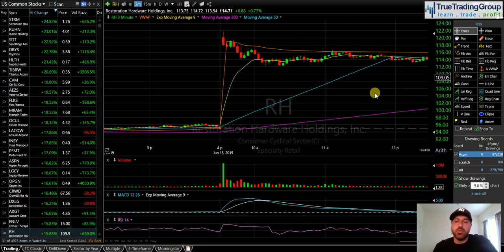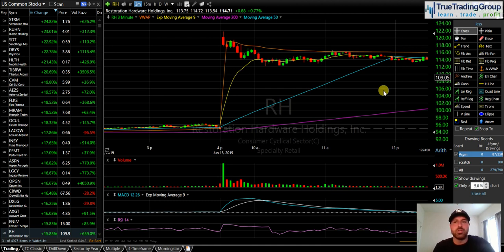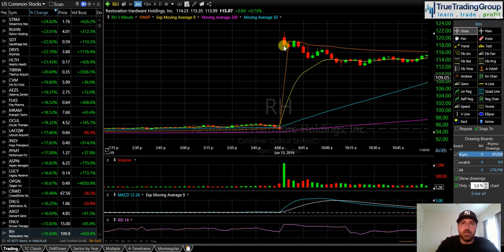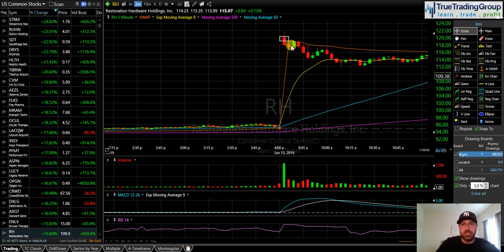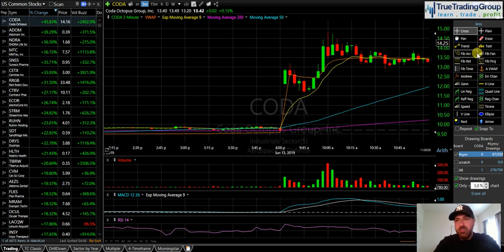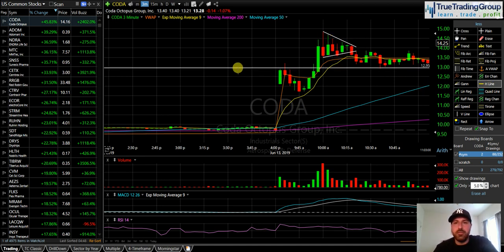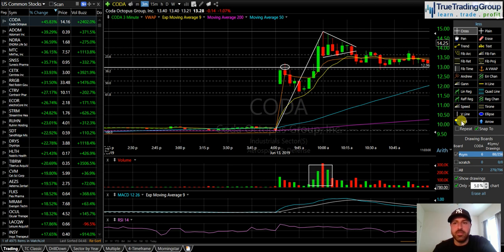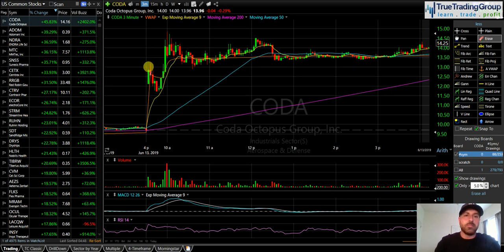1 Gap Up Lesson, 1 Bull Flag Lesson $RH $CODA